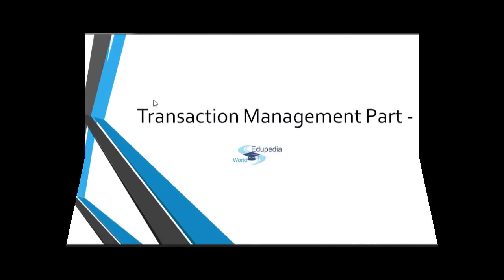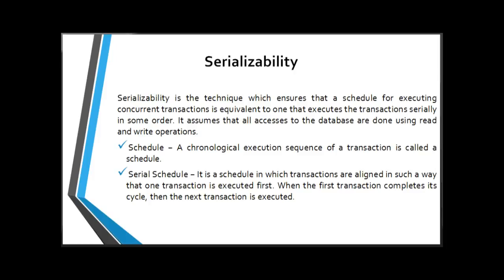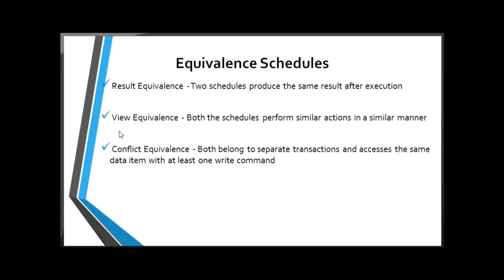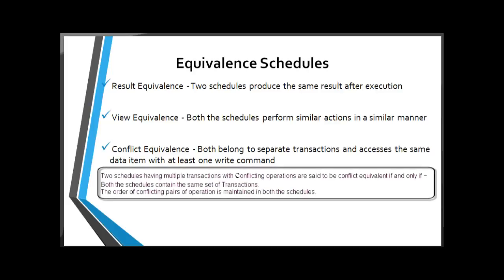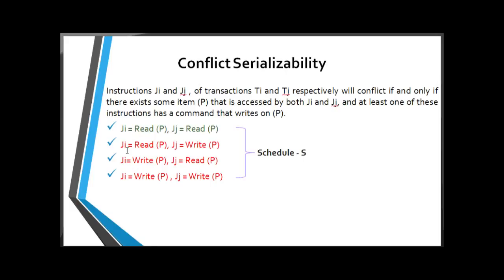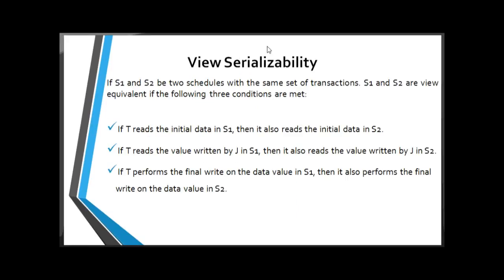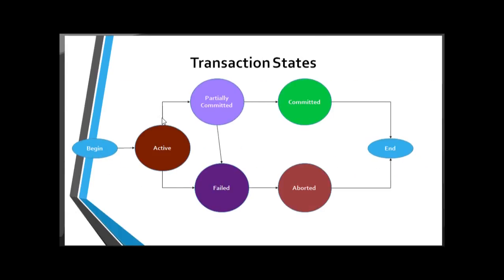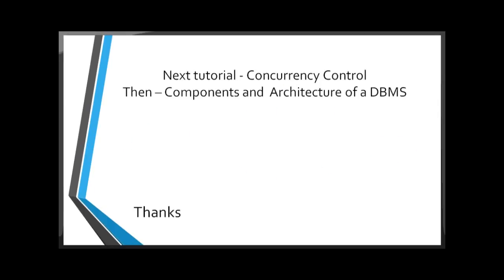SAP BUSINESS ONE | Transaction Management Part B - Serializibility